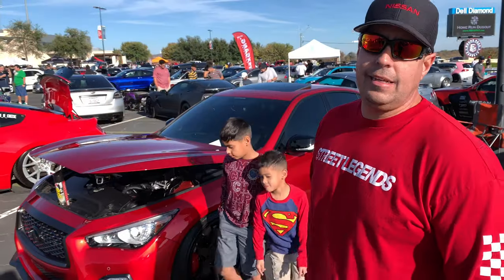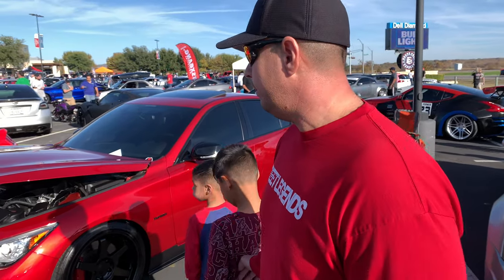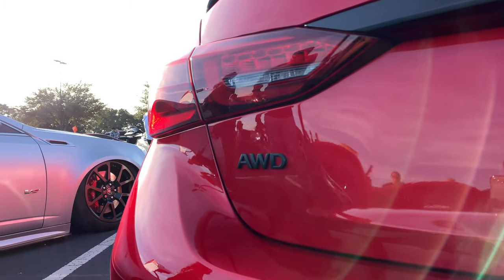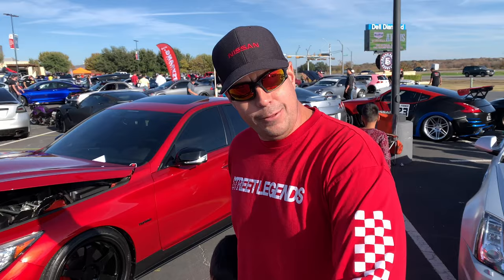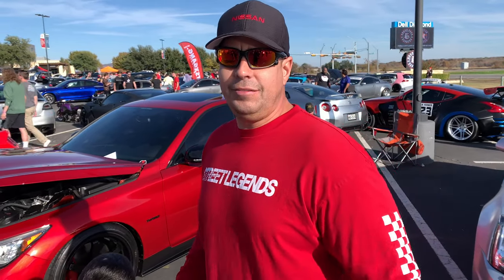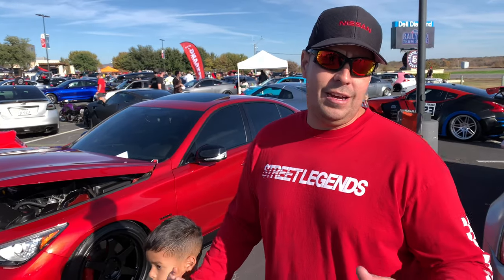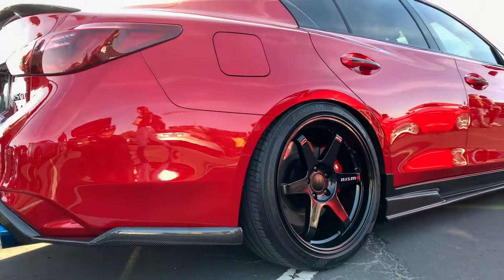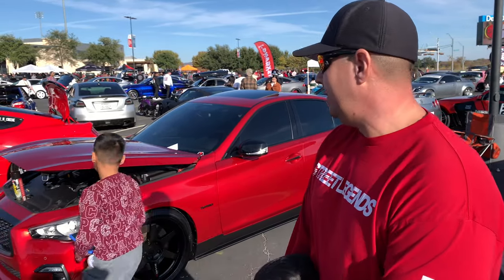Clean Culture Austin Texas 2019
In today’s we go to Clean Culture Texas!